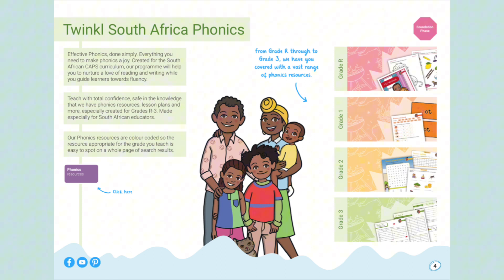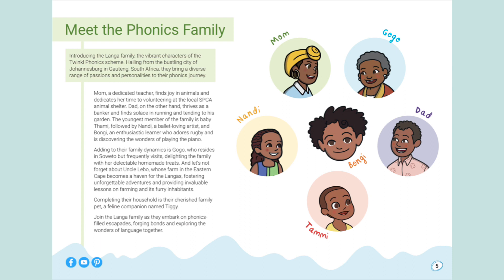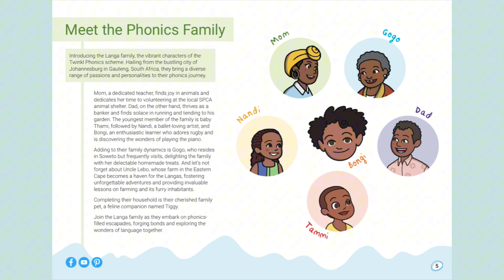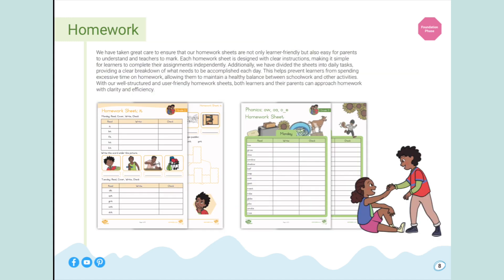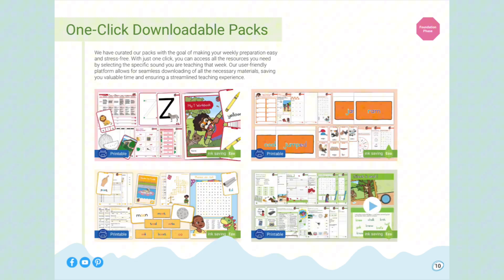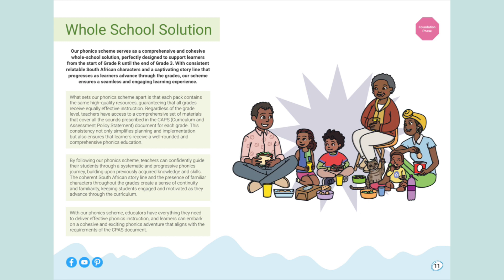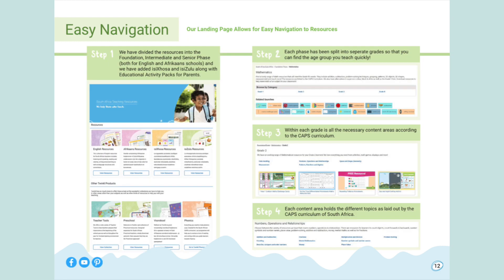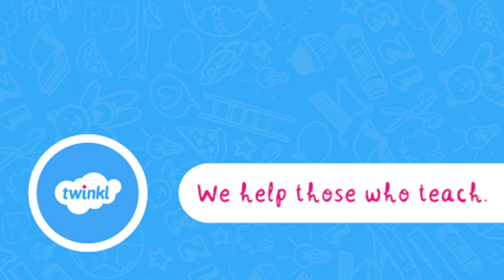Twinkl SA Phonics guide !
Twinkl SA phonics has officially launched !

Head over to website to get full access